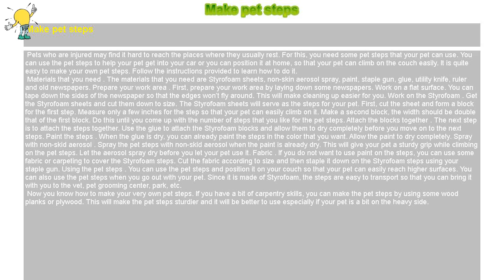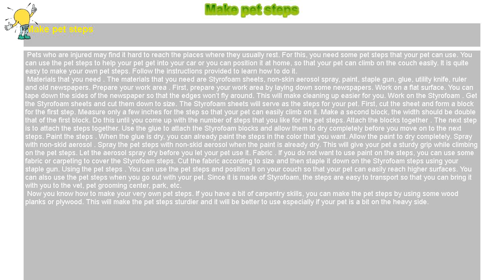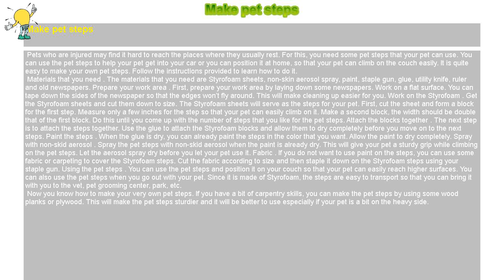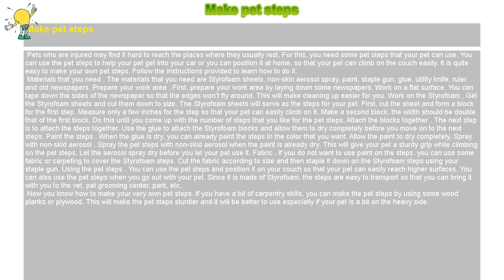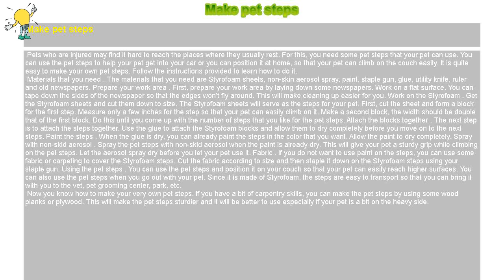How to : Make pet steps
Make pet steps

 Pets who are injured may find it hard to reach the places where they usually rest. For this, you need some pet steps that your pet can use. You can use the pet steps to help your pet get into your car or you can position it at home, so that your pet can climb on the couch easily. It is quite easy to make your own pet steps. Follow the instructions provided to learn how to do it.

 Materials that you need . The materials that you need are Styrofoam sheets, non-skin aerosol spray, paint, staple gun, glue, utility knife, ruler and old newspapers. Prepare your work area . First, prepare your work area by laying down some newspapers. Work on a flat surface. You can tape down the sides of the newspaper so that the edges won’t fly around. This will make cleaning up easier for you. Work on the Styrofoam . Get the Styrofoam sheets and cut them down to size. The Styrofoam sheets will serve as the steps for your pet. First, cut the sheet and form a block for the first step. Measure only a few inches for the step so that your pet can easily climb on it. Make a second block, the width should be double that of the first block. Do this until you come up with the number of steps that you like for the pet steps. Attach the blocks together . The next step is to attach the steps together. Use the glue to attach the Styrofoam blocks and allow them to dry completely before you move on to the next steps. Paint the steps . When the glue is dry, you can already paint the steps in the color that you want. Allow the paint to dry completely. Spray with non-skid aerosol . Spray the pet steps with non-skid aerosol when the paint is already dry. This will give your pet a sturdy grip while climbing on the pet steps. Let the aerosol spray dry before you let your pet use it. Fabric . If you do not want to use paint on the steps, you can use some fabric or carpeting to cover the Styrofoam steps. Cut the fabric according to size and then staple it down on the Styrofoam steps using your staple gun. Using the pet steps . You can use the pet steps and position it on your couch so that your pet can easily reach higher surfaces. You can also use the pet steps when you go out with your pet. Since it is made of Styrofoam, the steps are easy to transport so that you can bring it with you to the vet, pet grooming center, park, etc.

 Now you know how to make your very own pet steps. If you have a bit of carpentry skills, you can make the pet steps by using some wood planks or plywood. This will make the pet steps sturdier and it will be better to use especially if your pet is a bit on the heavy side.